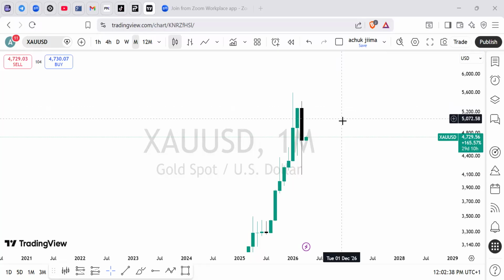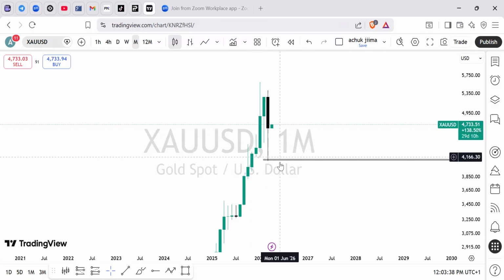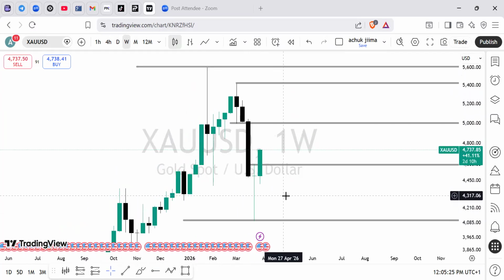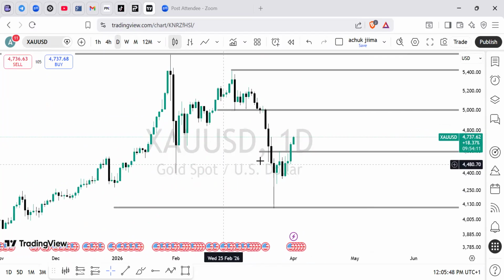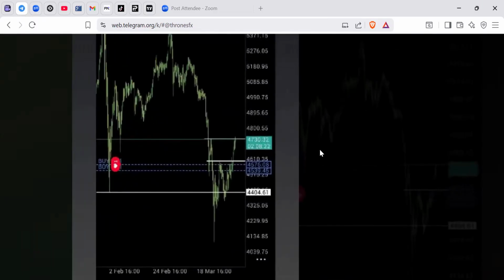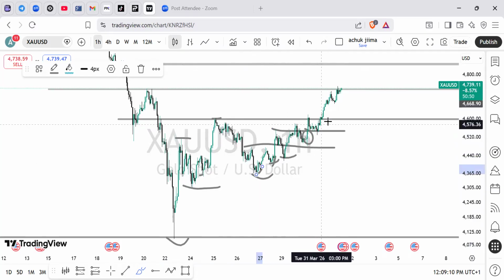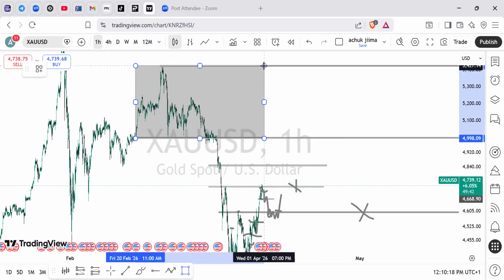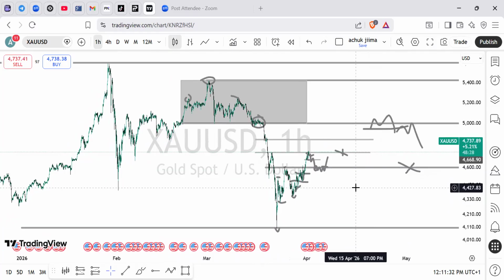WHAT NEXT FOR GOLD ?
golds trade entries